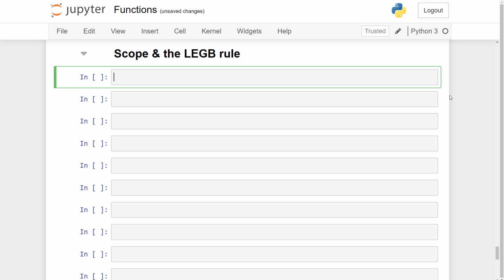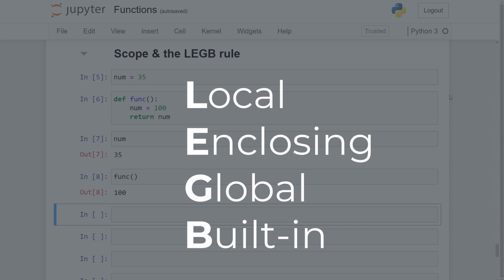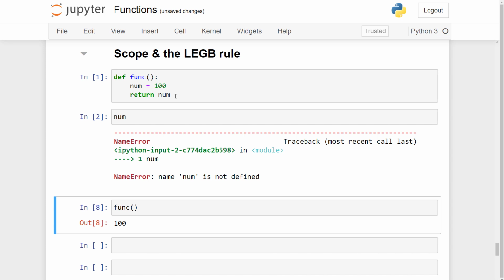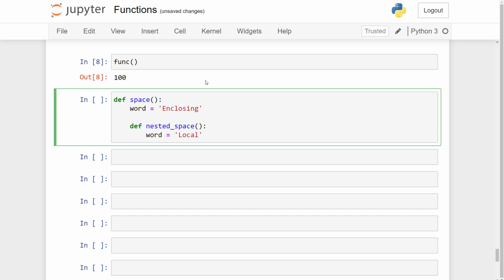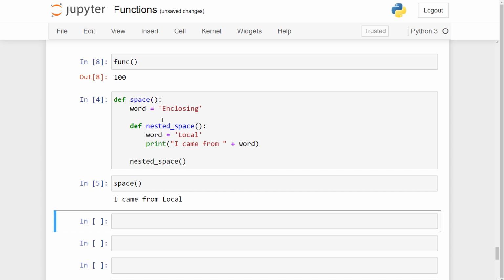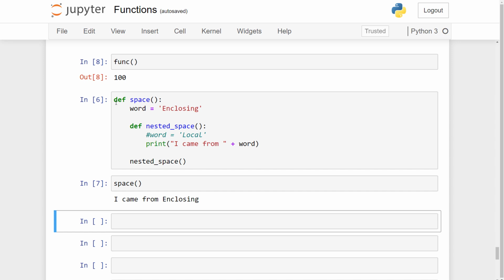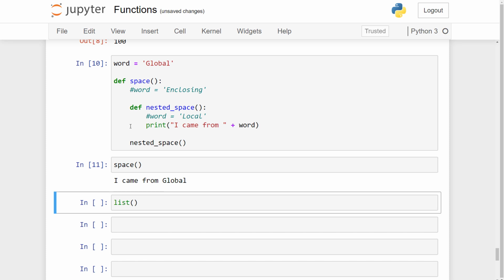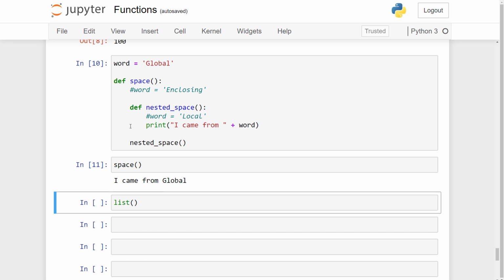Python Day 88: Scope - Learn Local Global and Built In Variables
In this session, you will explore the concept of scope in Python, a fundamental topic that determines where variables can be accessed and how long they exist in your program.

Understanding scope is essential for writing clean, predictable and bug free code. You will learn about the different types of scope in Python, including local, global and built in scope, and how they affect variable visibility and lifetime.

Today, you will see how Python manages variables behind the scenes and how scope influences the behaviour of your functions and programs.

By the end of this lesson, you will confidently understand where variables live and how to control their accessibility.

• What scope means in Python
• The difference between local and global variables
• What built in scope is
• How variable lifetime works
• How scope affects function behaviour
• Practical examples of variable visibility
This session builds directly on your understanding of functions and program structure.

🌍 Why Scope Matters
Understanding scope helps you:
• Avoid variable conflicts and bugs
• Write cleaner and more predictable code
• Control where variables can be accessed
• Improve program structure and organisation
• Build more reliable Python applications

Scope is essential for writing maintainable and professional code.

• Learners strengthening their understanding of functions
• Anyone wanting to write cleaner and more structured code
• Viewers who enjoy clear explanations and practical examples
This lesson is key to mastering how Python handles variables internally.

🔥 Master Variable Control
Once you understand scope, you gain full control over how your variables behave in your programs.
👉 Comment if you have ever had a bug caused by variable scope